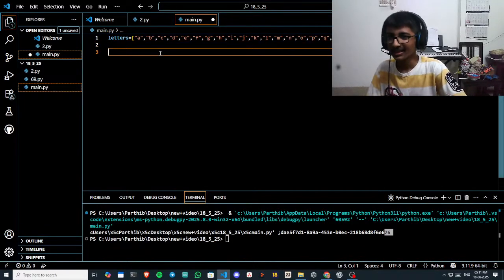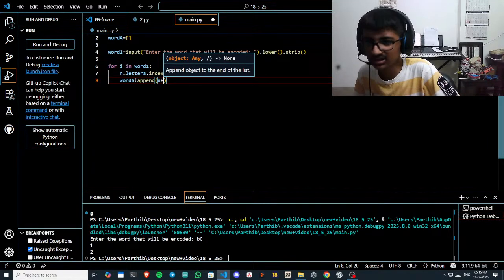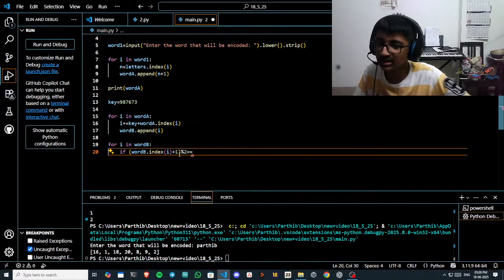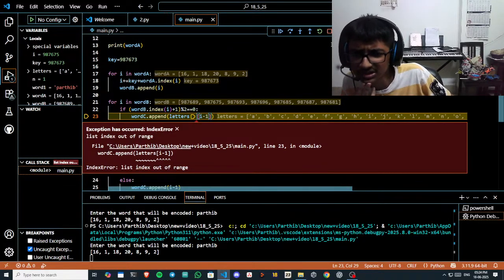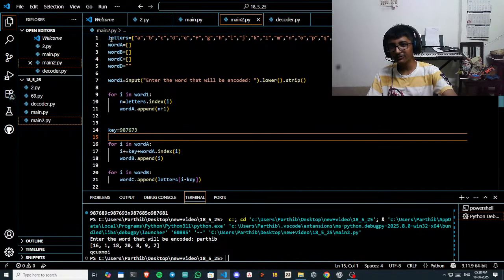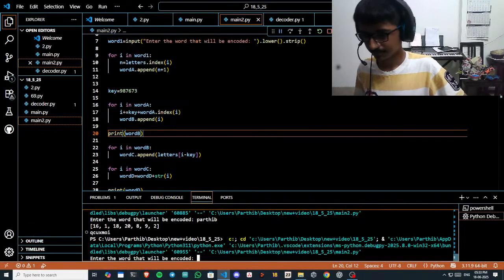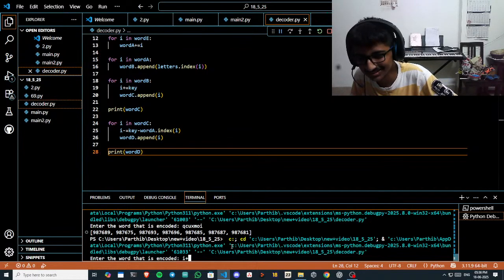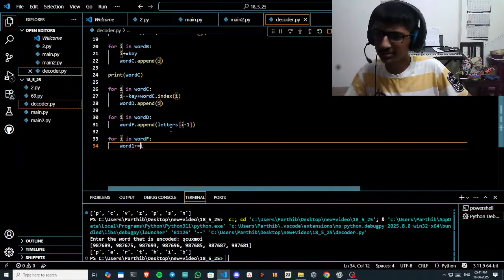First Live Stream || Making Encoder || this actually is really easy to decode || ParthCodes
guys don't watch, this is really useless